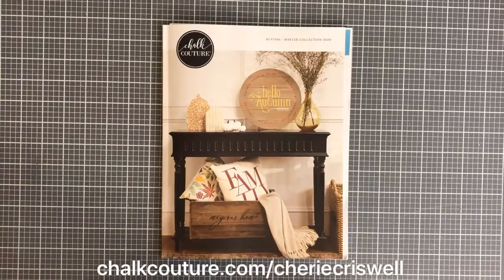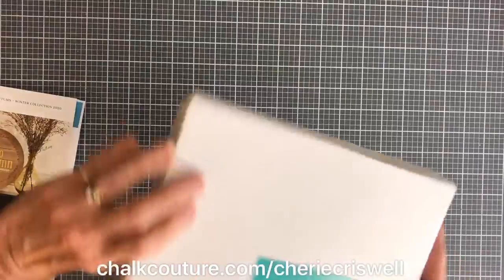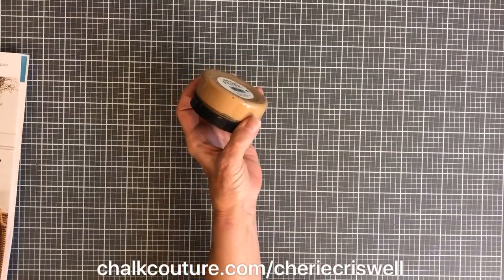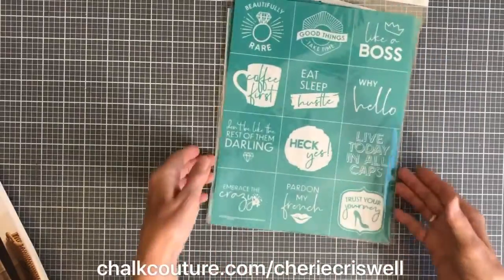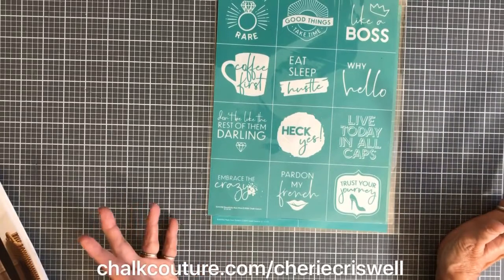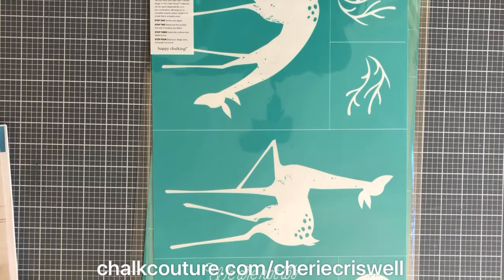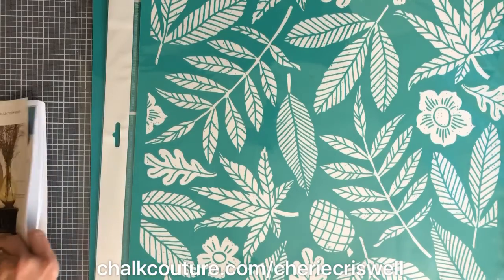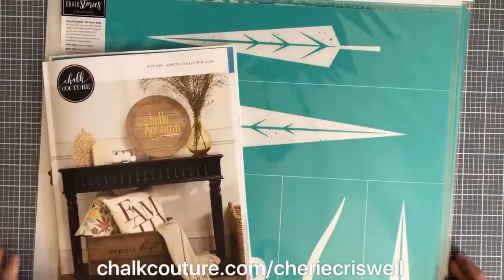My First order from our new Fall and Winter catalog❣️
Come and see what I just received.  So excited to get to chalkin 😍
Here are all the places you can find me.  😉